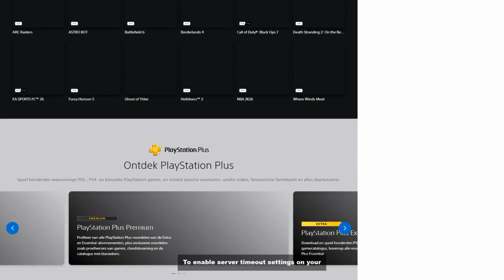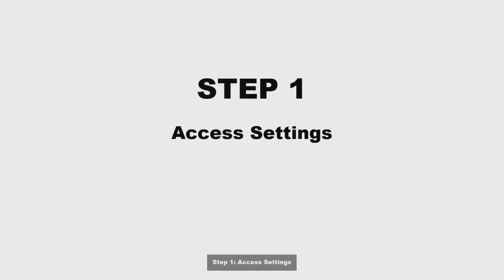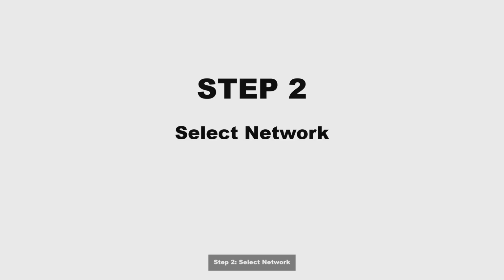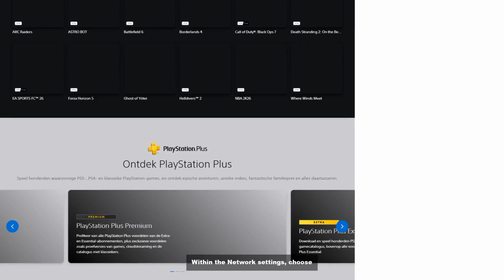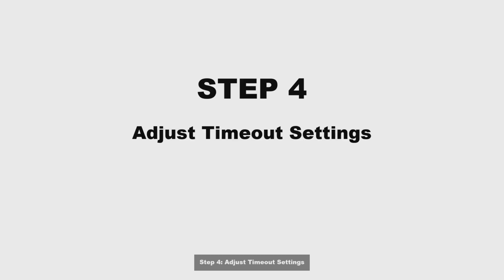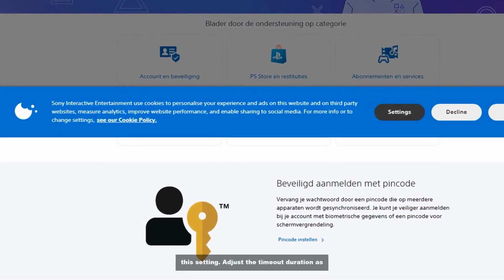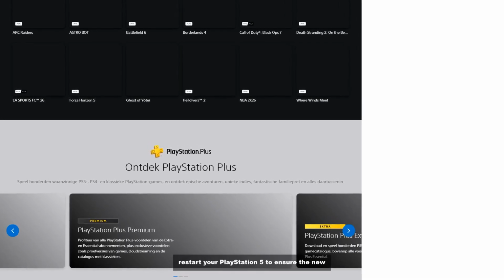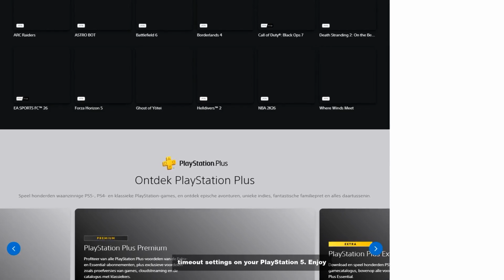How To Enable PlayStation 5 Server Timeout 2025 (FULL TUTORIAL) (2026)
In this video, we guide you through the process of enabling PlayStation 5 Server Timeout 2025 (FULL TUTORIAL). Learn how to optimize your PS5 settings for better performance and connectivity.